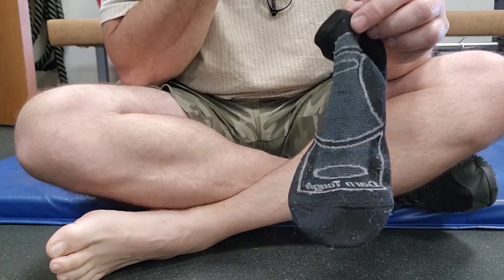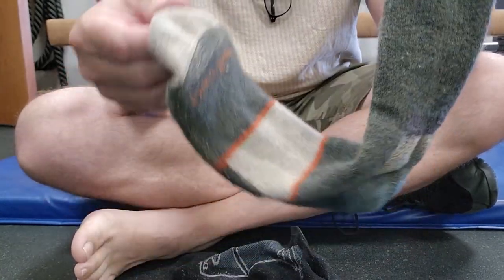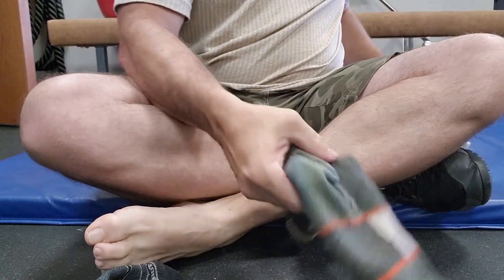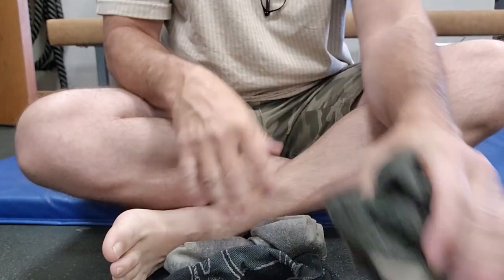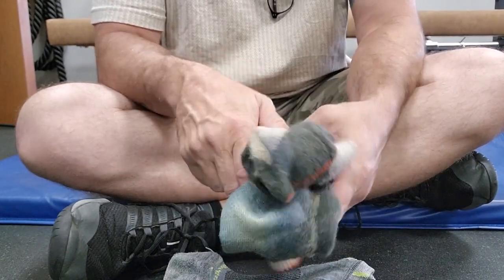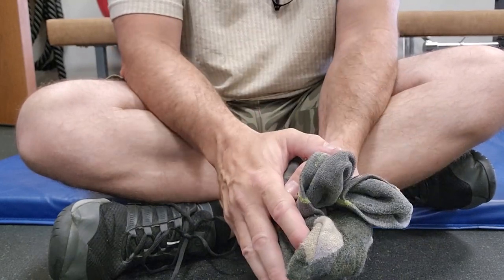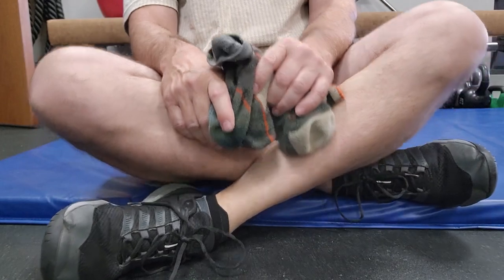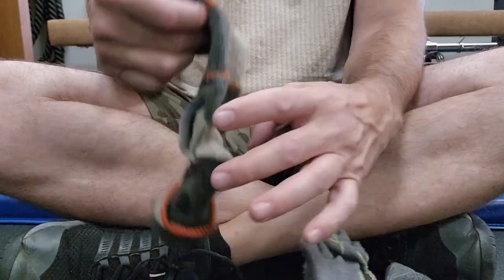Darn Tough Socks: Uncivilized Gear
Participants in our workshops and adventures are always asking for specific gear recommendations, and these socks are the "go to" answer every time for footwear!  Do you love your feet? Then get some Darn Tough socks!

Darn Tough did NOT endorse this video, or send us any socks in return for this testimonial, so there is no conflict of interest here: these are just Darn Great socks!